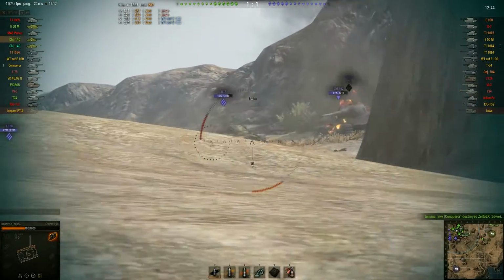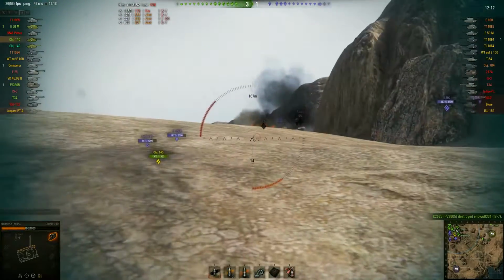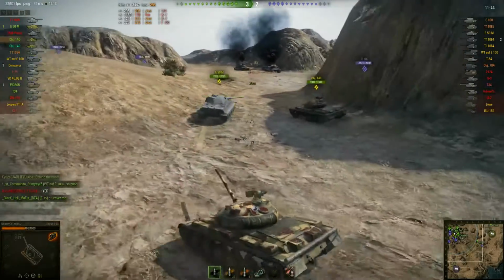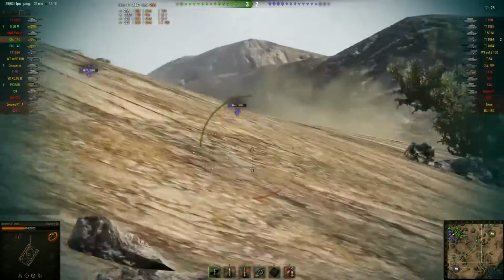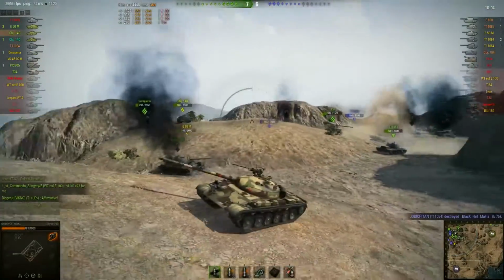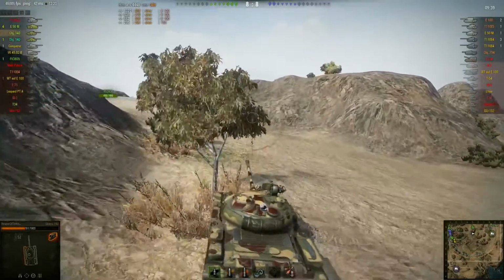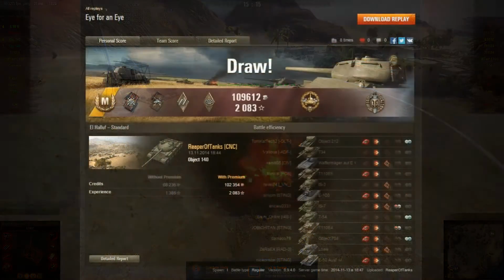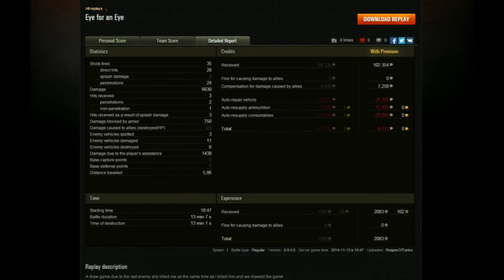World of Tanks - Heartbreaker [WORLD OF TANKS let's play]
World of Tanks is a massively multiplayer online game developed by Belarusian-Cypriot company Wargaming, featuring early to mid-20th century era fighting vehicles.[4] It is built upon a freemium business model where the game is free-to-play, but participants also have the option of paying a fee for use of "premium" features. The focus is on player vs. player gameplay with each player controlling an armored vehicle, which may be a Light, Medium or Heavy tank, tank destroyer, or self-propelled gun. Assault Guns are referred as Tank Destroyers, tankettes as light tanks and super-heavy tanks as heavy tanks. World of Tanks debuted as an eSports game at the World Cyber Games 2012.

On 10 June 2013 it was announced that World of Tanks was coming to Xbox Live Arcade on 12 February 2014 as World of Tanks: Xbox 360 Edition. Xbox 360 players will use separate servers to those playing the Windows version and players of each version will have separate accounts.[9] The Xbox 360 version is being developed by Wargaming West studio (separate from the Windows version).[10] An Xbox One version has also been announced for a 2015 release.[11] World of Tanks has also recently expanded to mobile platforms under the name World of Tanks Blitz, in addition to a board game titled World of Tanks Rush and a collectable card game titled World of Tanks: Generals.

Gameplay
The player takes control of a single armored vehicle of his or her choosing, and is placed into a battle on a random map.. The player has control over the vehicle's movement, firing, and can communicate with other players through typed or voice chat, and several preset actions that give tactical instructions visible to only their team. The methods used to win a match are either destroying all vehicles on the opposing team or capturing a base present in some game modes. World of Tanks contains multiple game mechanics such as camouflage, shell ricochets, and module damage. World of Tanks - Heartbreaker [WORLD OF TANKS let's play]